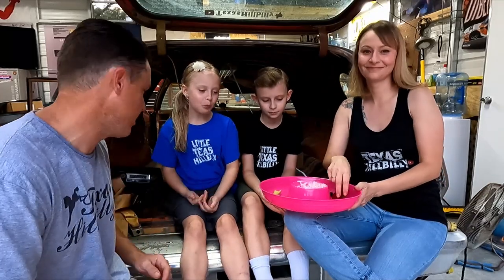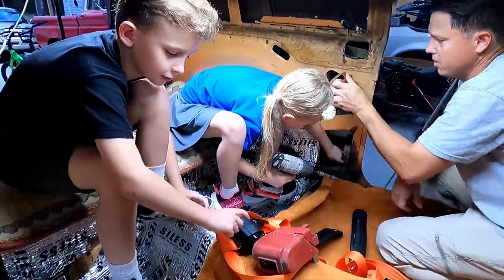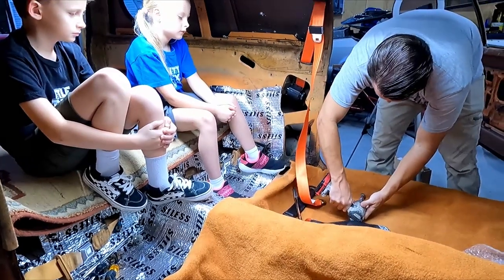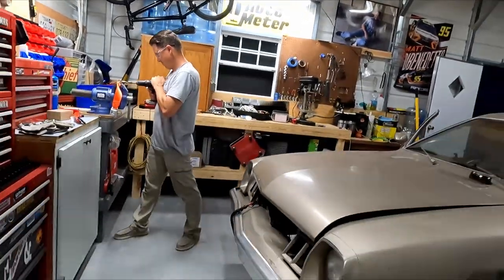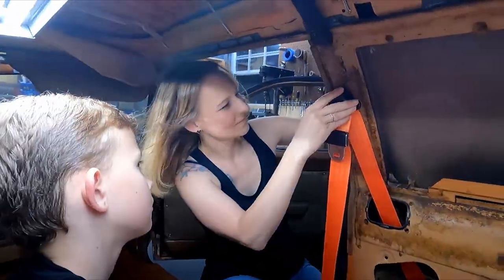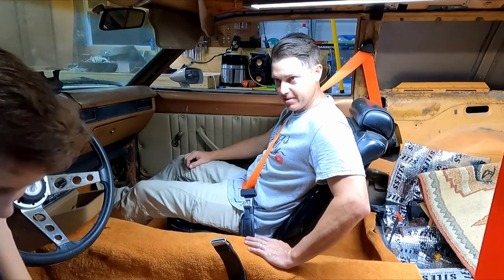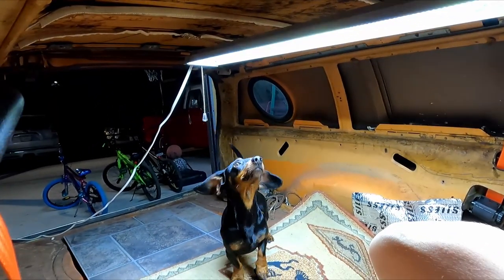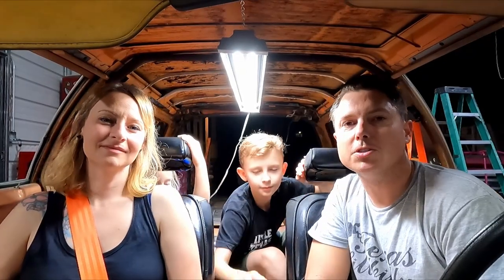Replacing Death Trap Seat Belts in a Ford Pinto Cruising Wagon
In this video we install the custom seat belts from SeatBeltsPlus.com and install the original seats that we painted with black upholstery paint in a prior video. Check it out. We hope you enjoyed it.

Also check out 2nd channel here for bonus content @TexasHillbillyHomestead